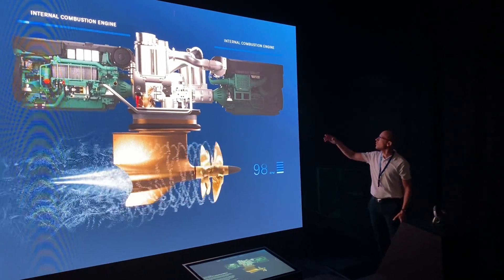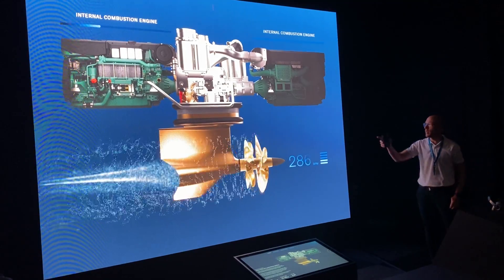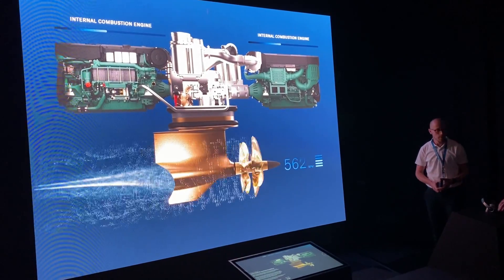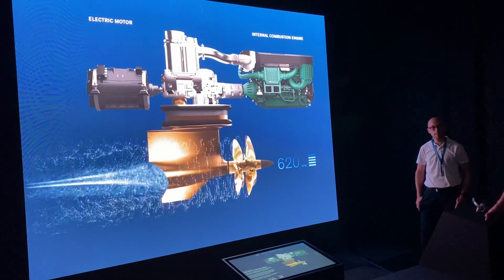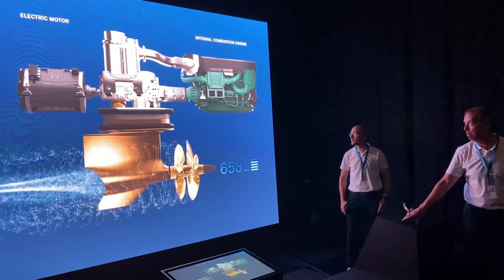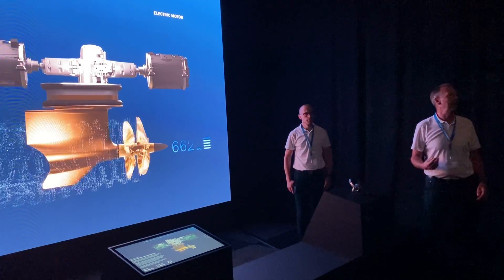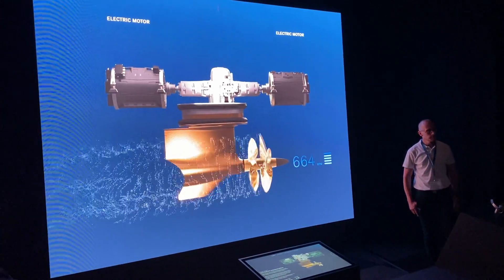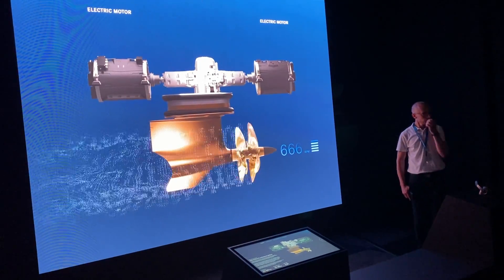Volvo Penta's IPS 40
August 23, 2024 - Donso, Sweden. Volvo Penta representatives demonstrated the load sharing between engines on their IPS 40.